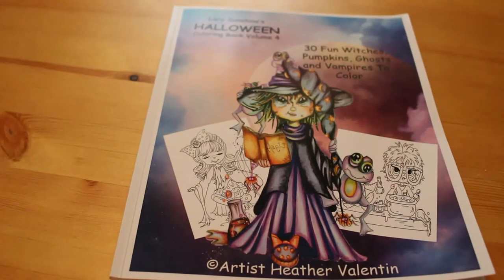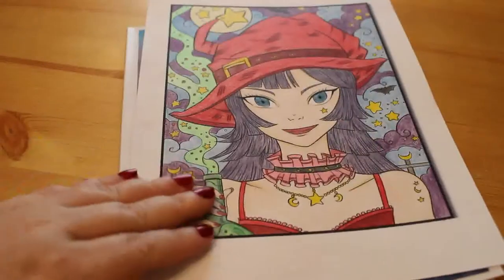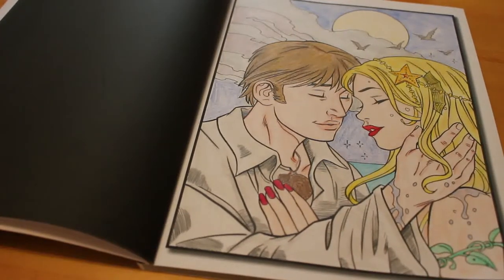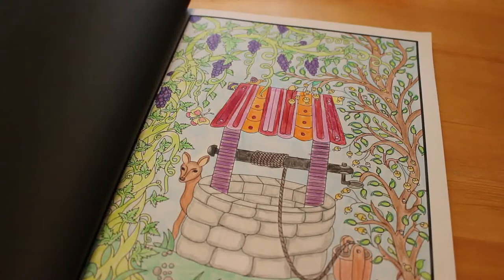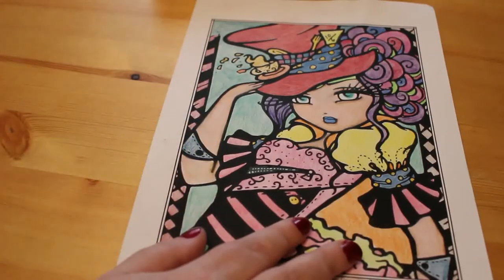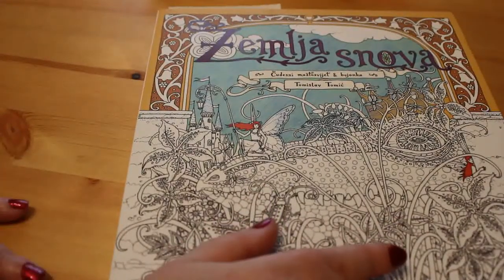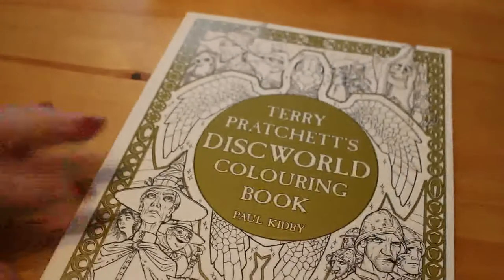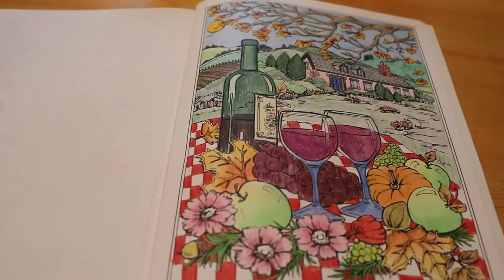Completed Colouring Pages November 2017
Creative Haven Autumn Scenes

Kawaii Girks – Jade Summer

Vampires 2 – Jade Summer

Mermaids – Jade Summer

Hidden Garden – Jade Summer

Lacy Sunshine's Hallowe'en Coloring book

Terry Pratchett's Discworld Colouring Book